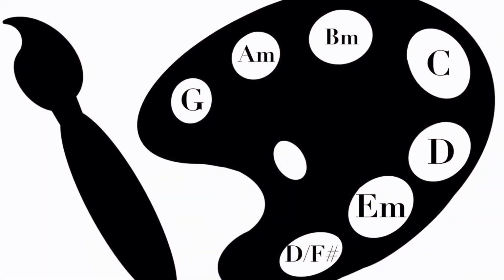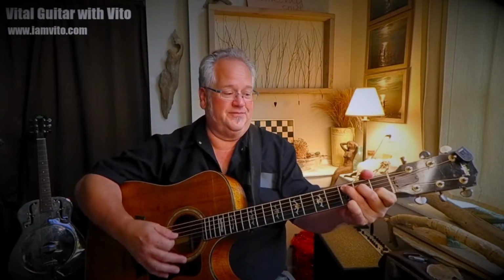How to play Chords in the Key Of G Major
Vito shows you the initial chords (7 of them) that belong or get used when you're learning or creating music in the key of G Major! Hope you enjoy this instructional YouTube video! Planning on releasing many more learn to play guitar videos starting in 2023! Please check out other videos of the VTV channel (Vito Tele Vision)

?sub_confirmation=1